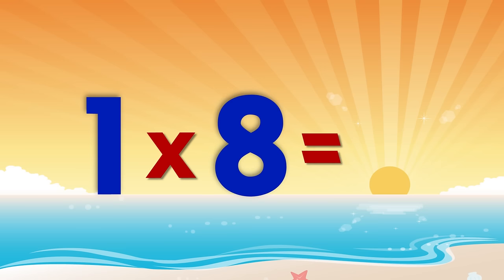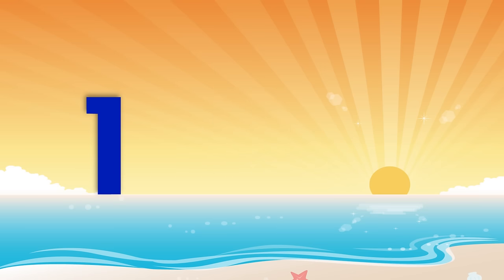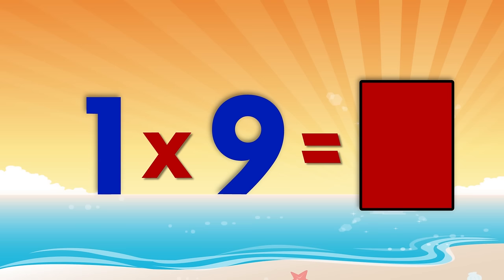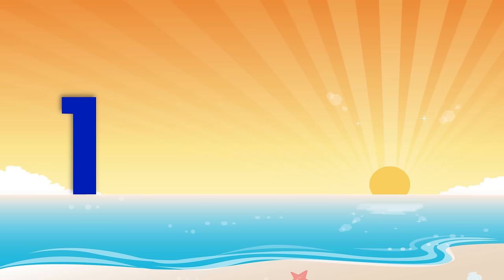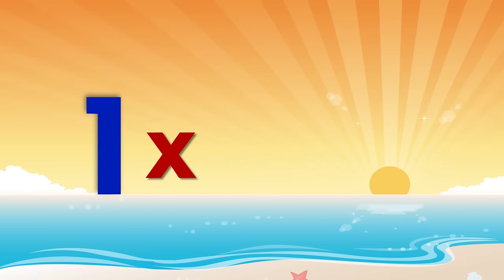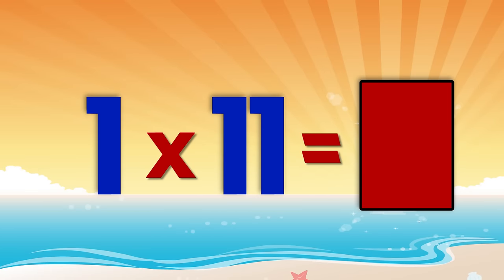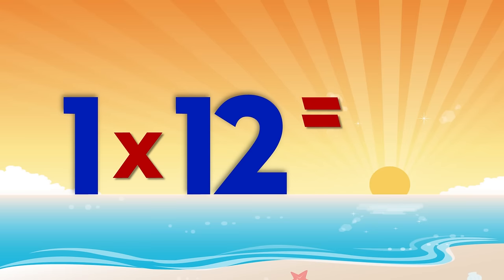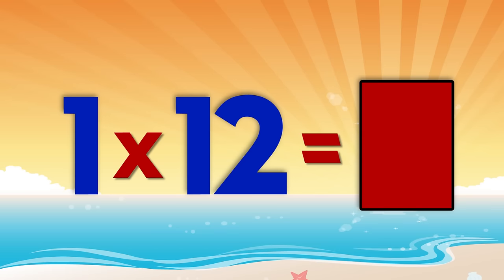Multiply by 1 | Learn Multiplication | Multiply By Music | Jack Hartmann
Multiply by 1 and learn the multiplication facts for the 1 times table. This song has cool original music that is very contemporary and age appropriate for 2nd through 5th graders.  Also, this song goes through each table 1 through 12 three times to give your children a chance for lots of practice.  We take pride in saying that this is one of the best multiplication facts songs on the market.
 This song also has a gradual learning structure.

First time: I sing the multiplication table I give the answer.

Second time: I say the table I delay the answer, so children have a chance to answer before me.

Third time: I completely omit the answer so children can answer on their own.

This song on learning how to Multiply by 1 is a wonderful way for your children to learn and practice the multiplication tables.

LYRICS:

Any number multiplied by one
You get that number and you’re done

1 x 1 is 1
1 x 2 is 2
1 x 3 is 3
1 x 4 is 4
1 x 5 is 5
1 x 6 is 6
1 x 7 is 7
1 x 8 is 8
1 x 9 is 9
1 x 10 is 10
1 x 11 is 11
1 x 12 is 12

Now you say the number before me

1 x 1 is 1
1 x 2 is 2
1 x 3 is 3
1 x 4 is 4
1 x 5 is 5
1 x 6 is 6
1 x 7 is 7
1 x 8 is 8
1 x 9 is 9
1 x 10 is 10
1 x 11 is 11
1 x 12 is 12

Now try it on your own

1 x 1 is 1
1 x 2 is 2
1 x 3 is 3
1 x 4 is 4
1 x 5 is 5
1 x 6 is 6
1 x 7 is 7
1 x 8 is 8
1 x 9 is 9
1 x 10 is 10
1 x 11 is 11
1 x 12 is 12

You're done